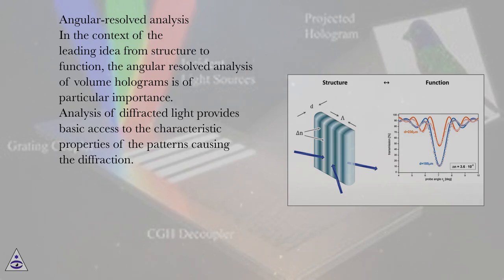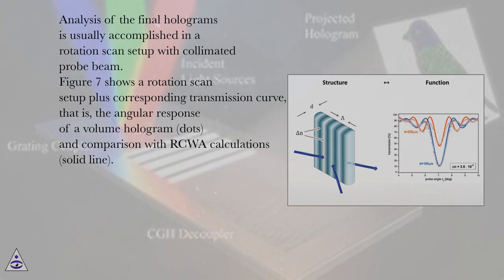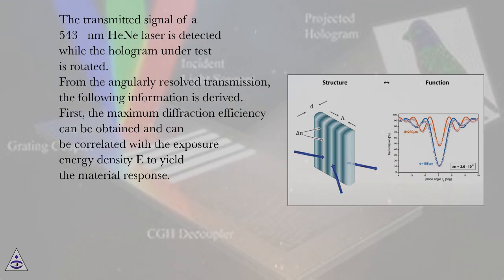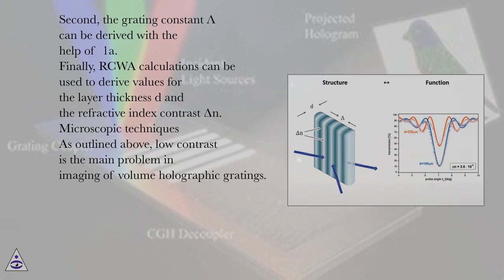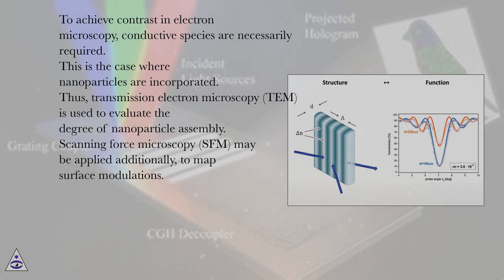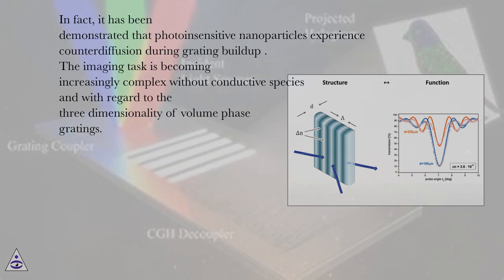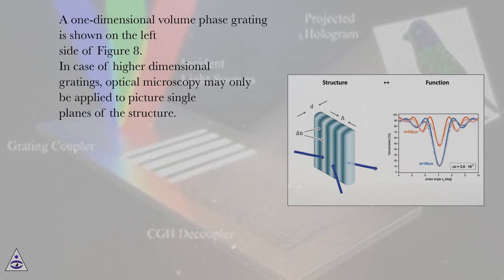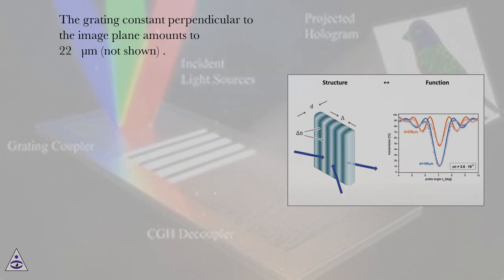Photosensitive media for volume holography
Holographic Materials and Optical Systems Online Course
Section: Volume Holography: Novel Materials, Methods and Applications
Lesson: Photosensitive media for volume holography
Holographic Materials and Optical Systems.
Introduction
Impressive diffraction phenomena can be found in animate and inanimate nature: in the form of iridescence in birds, insects, shells, plants or muscle cells as well as in clouds and minerals. The fascination emanating from phenomena where light interacts with micro‐ and nanostructures may be traced back to the principle from structure to function, which is not limited to optical phenomena, but can be found in nature as a fundamental quality. In case of holography, light itself is capable to create the structures with which it subsequently interacts. The (optical) functionality of a holographic structure consists in its diffractive properties.
In turn, the principle from structure to functionalso comprises the possibility to understand function through structure. Taking advantage of this relation between structure and function culminates in the attempt of mimicking nature. Notable examples are functional surfaces with hierarchical structures based on the lotus effect to induce superhydrophobicity, the gecko effect for controlled adhesion or the moth's eye effect for anti‐reflection coatings.
While the examples mentioned above remain limited to surface phenomena, the third dimension opens up entirely new possibilities with major relevance for many applications. Structures with a periodic modulation of the refractive index are of interest wherever light must be manipulated. Volume holographic gratings can be considered as such three‐dimensional (3D) optical structures with diffractive properties.
Volume gratings made by nature can be found in the form of crystals wherever atoms are regularly arranged. The dimensions of atomic and molecular structures usually result in interaction rather with a non‐visible range of the electromagnetic spectrum, enabling access by means of X‐ray crystallography. However, light‐based photonic crystals (PCs), with functionality in the visible range, can be created artificially .
While holography allows three‐dimensional imaging, the holographic structure itself extends not necessarily in three dimensions. Depending on the hologram formation technique as well as on the recording medium, the hologram itself takes shape as a surface pattern or rather emerges as a three‐dimensional structure. A volume hologram or photonic crystal may only be formed if recording technique and recording medium allow modification of the optical properties in all three dimensions. The performance of such a grating with thickness in the range of 100 μm differ significantly from thin gratings or surface gratings: Volume Bragg gratings stand out due to their high diffraction efficiency, rigorous wavelength selectivity and the ability that multiple holograms may be superimposed by means of multiplexing.
There are many ways to create optical surface patterns by photolithography, self‐assembly or other nano‐ and microfabrication methods with both, bottom‐up and top‐down approaches. However, entering the third dimension in optical structuring is accompanied with considerable challenges. Among existing techniques for three‐dimensional optical structuring, such as direct laser writing or self‐assembly , volume holography provides the unique possibilities to create optical structures through the entire volume beyond a point‐by‐point, line‐by‐line or plane‐by‐plane fabrication, with high resolution and accuracy in a single step.
At the same time, the analysis of volume holographic structures emerges as a challenging task. Optical structures inside a volume may not readily be mapped by means of common microscopic methods. This is where the mutuality of function and structure opens up new possibilities. In fact, the diffraction efficiency represents the only accessible parameter to entirely characterize a volume grating. Based on the optical functi